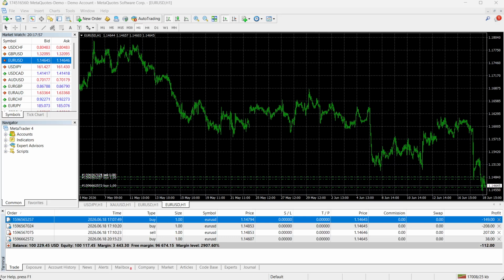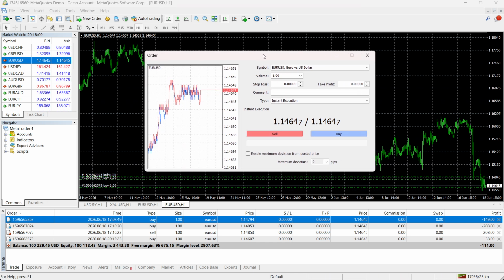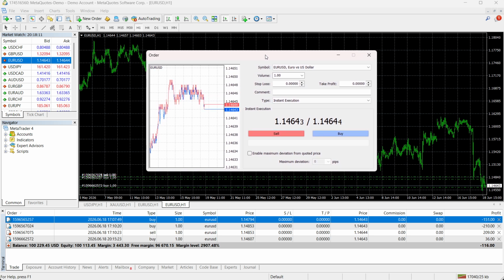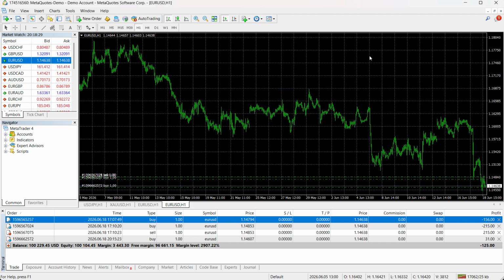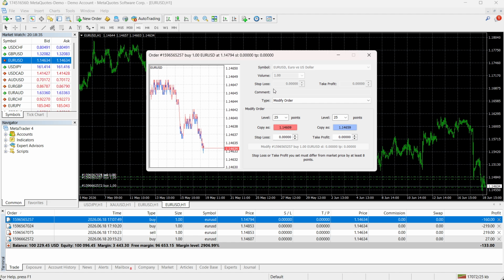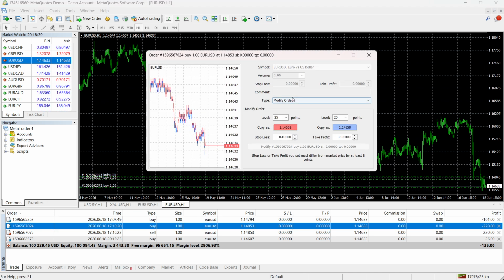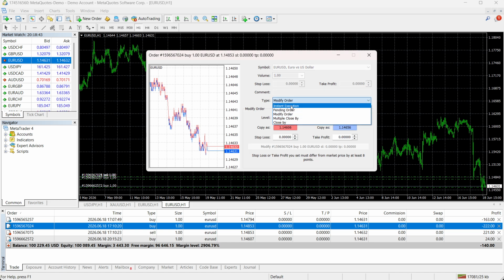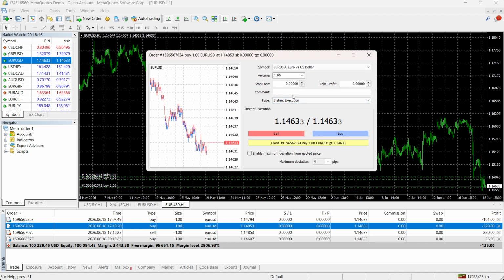How To SET A STOP LOSS On MetaTrader 4 (QUICK & EASY) 2026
In this video, I'll show you how to set a stop loss on metatrader 4. This is a full guide on how to configure your stop loss settings for effective risk management in 2026. In case you've been trying to protect your trades by setting a stop loss in metatrader 4, this is the video you need to see!